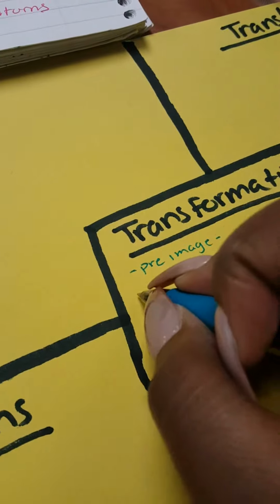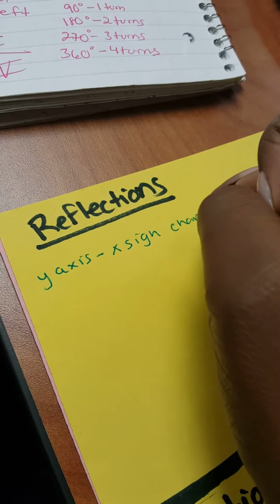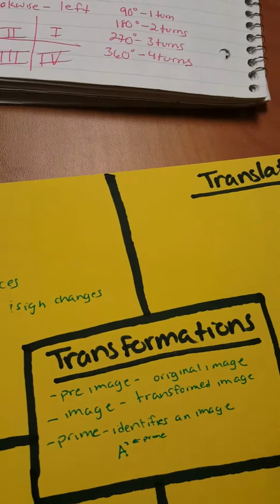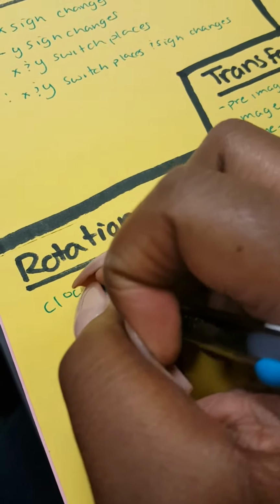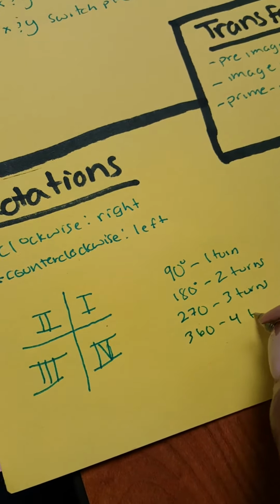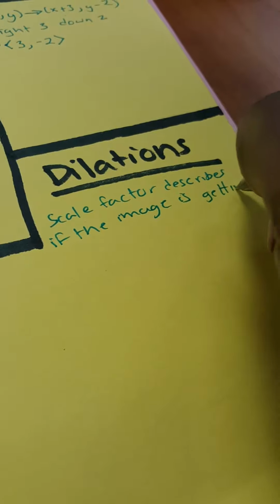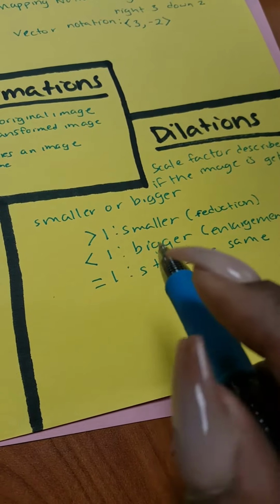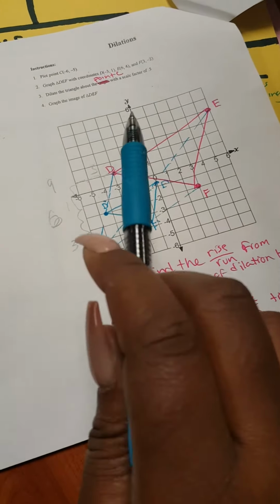Transformation Quick notes